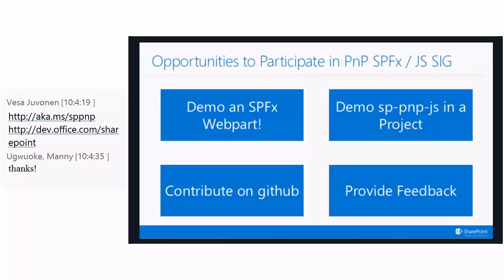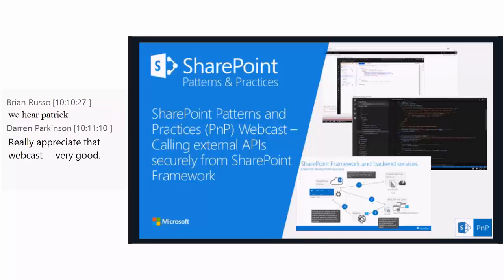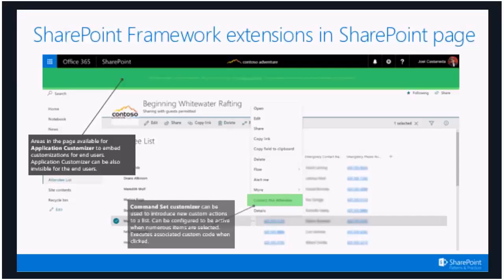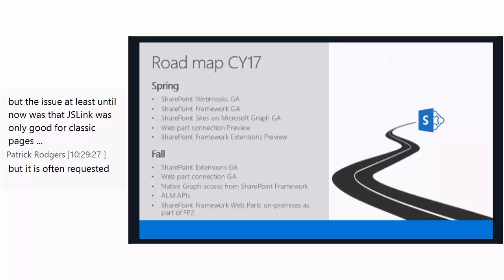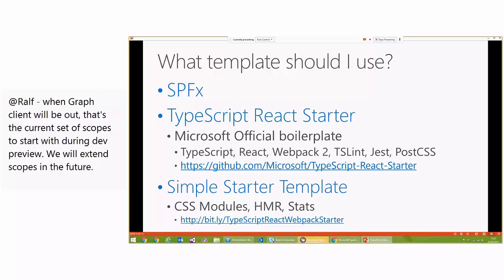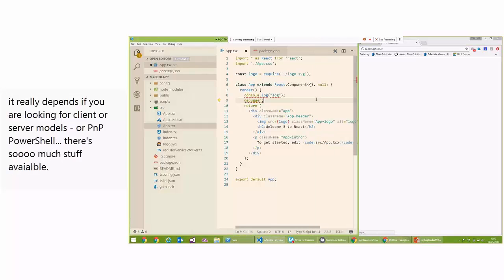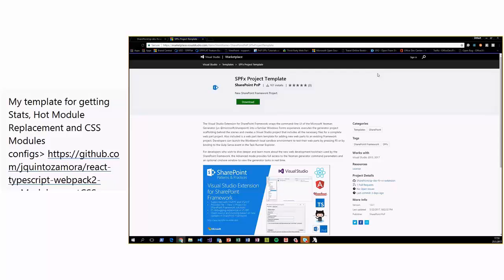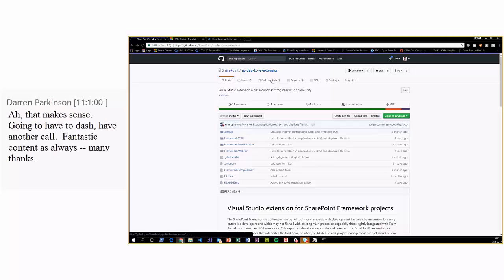SPFx JavaScript SIG 25th of May, 2017